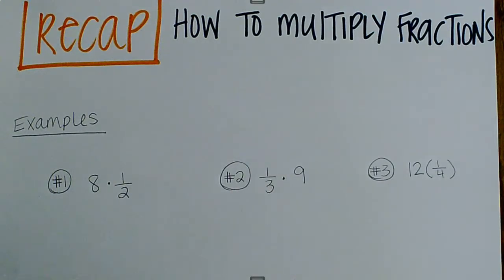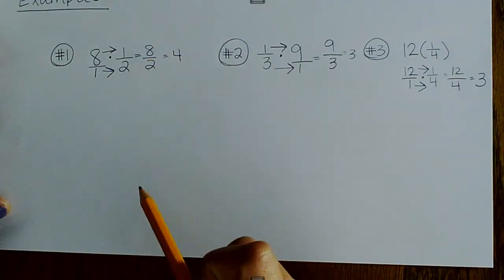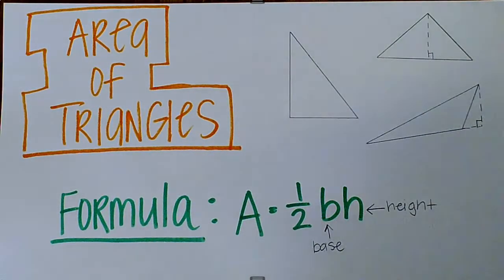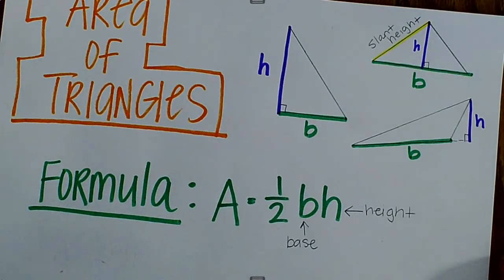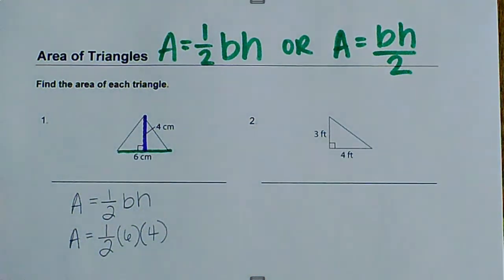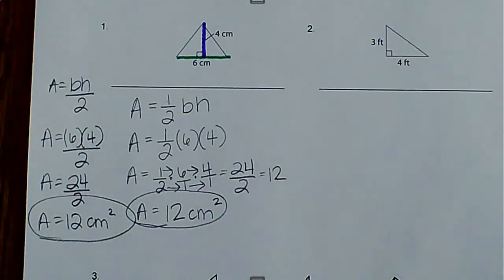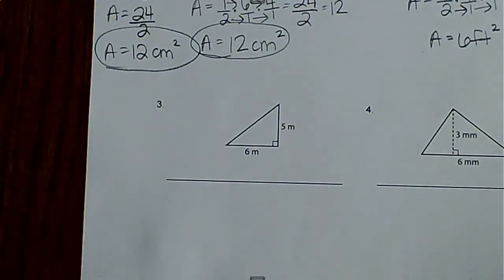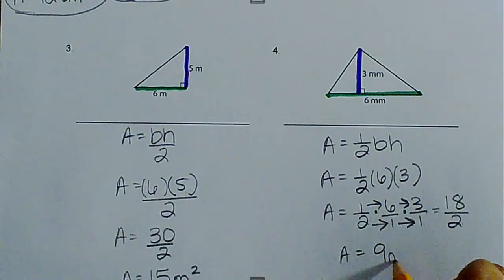Area of Triangles